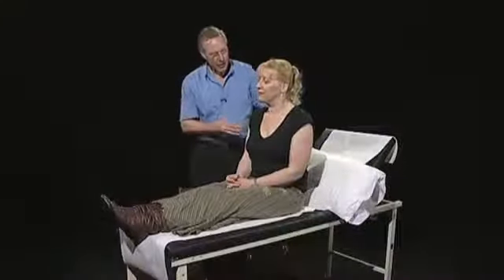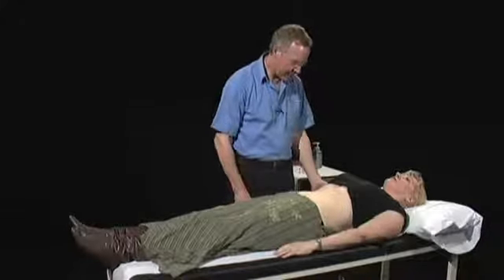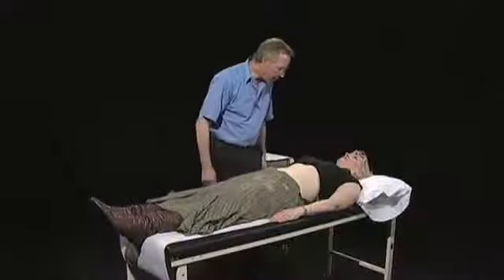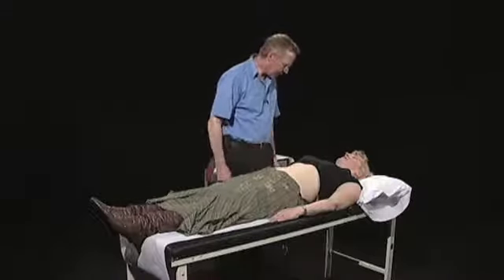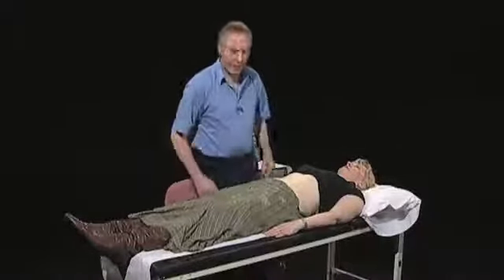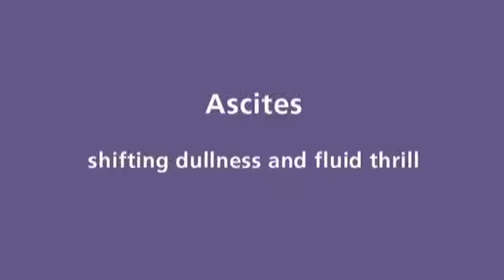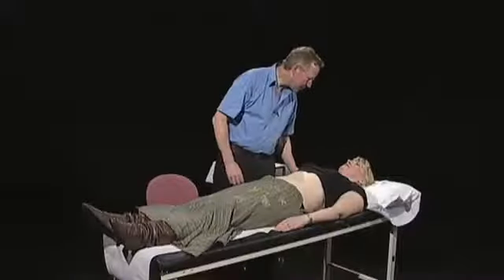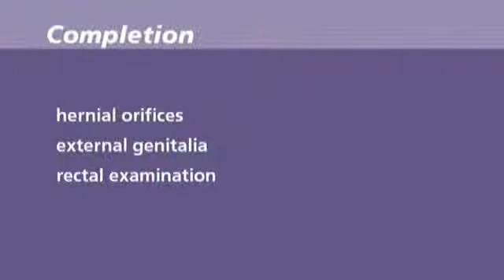Abdominal Examination Explanation